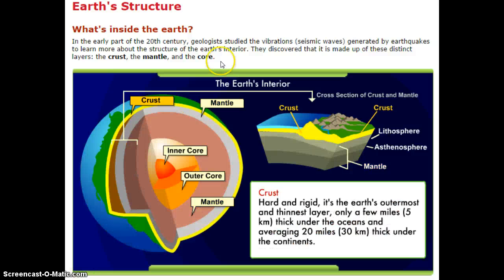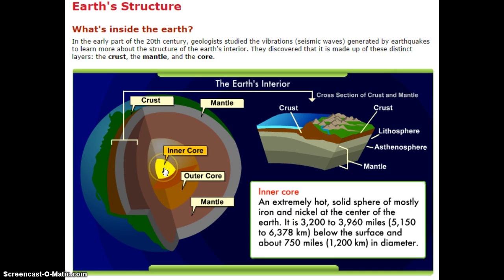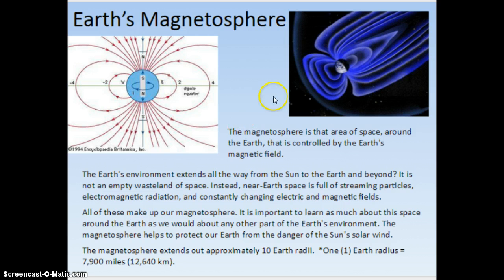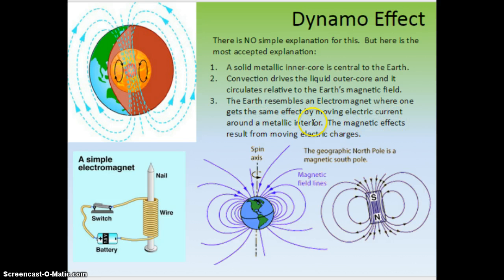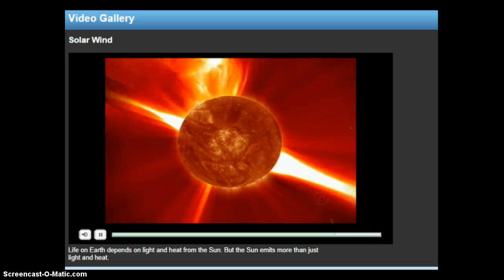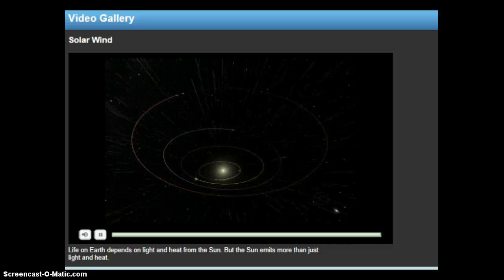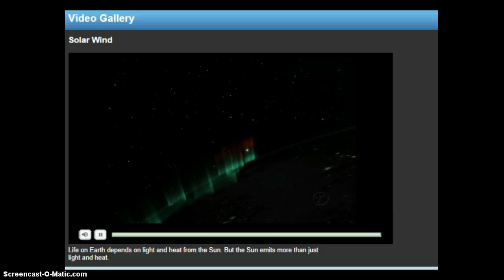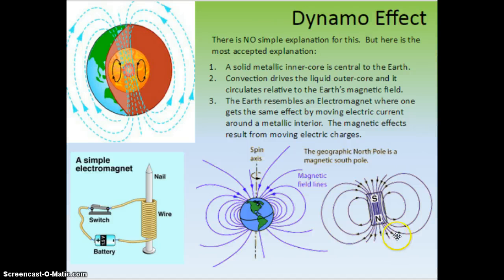02 - Earth's Magnetic Field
Magnetosphere